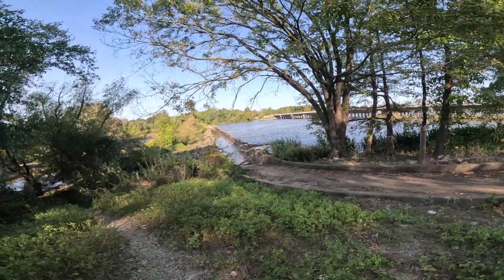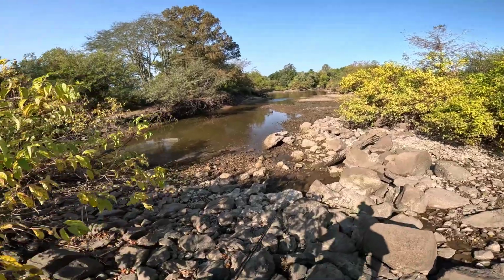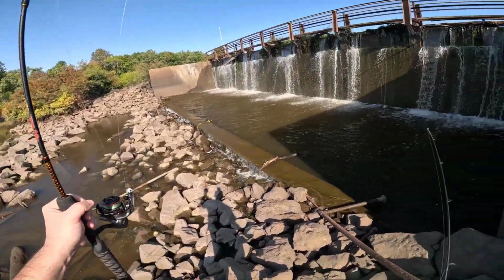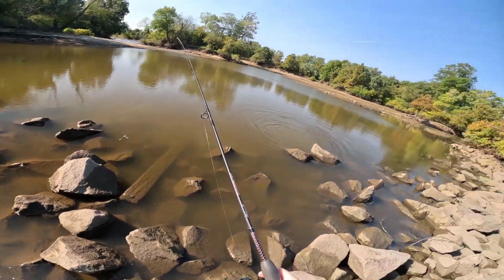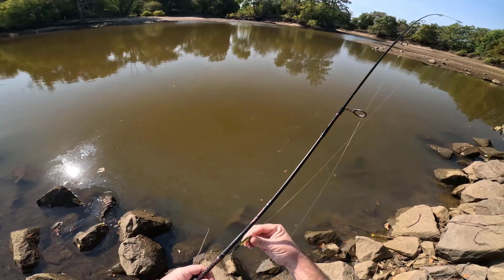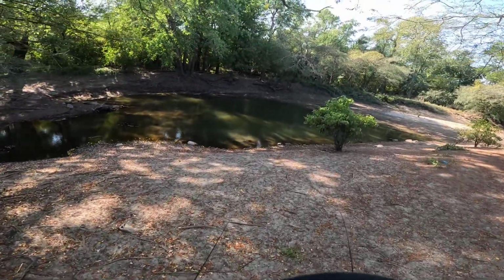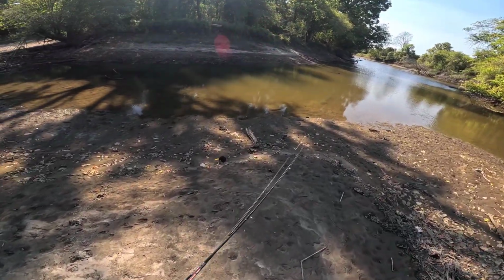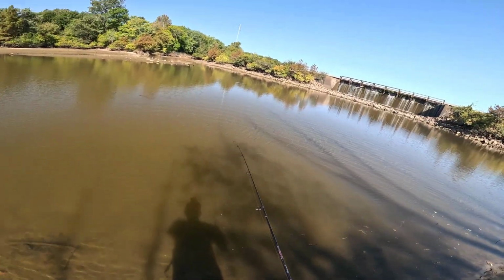Exploring A Dried Up Spillway